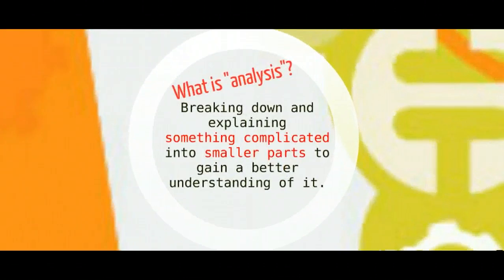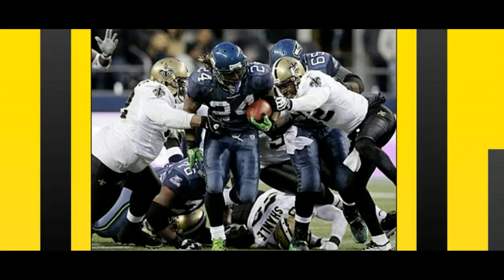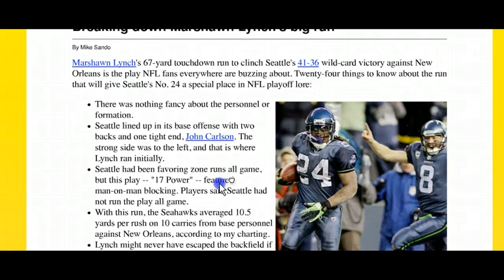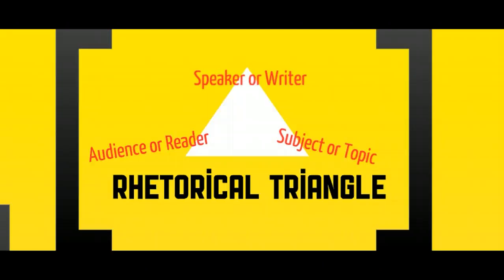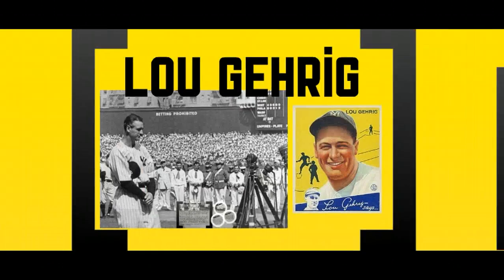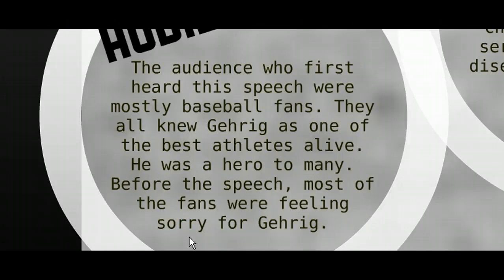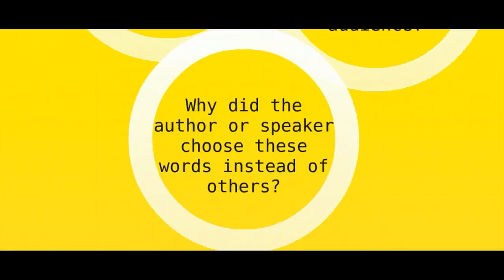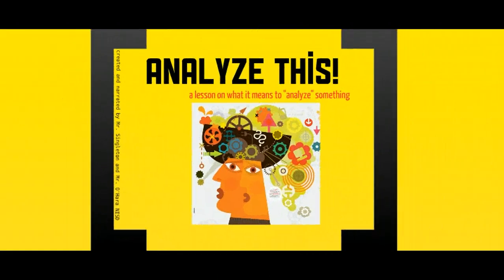What is Analysis?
a video lesson on what it means to "analyze" something.